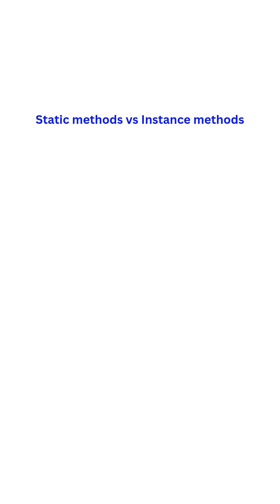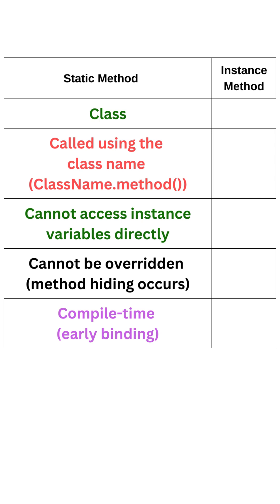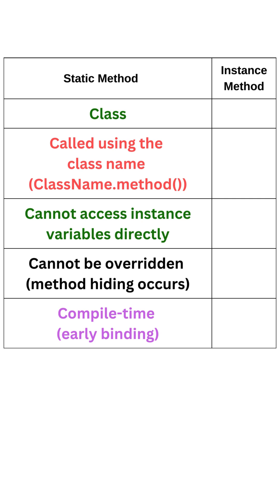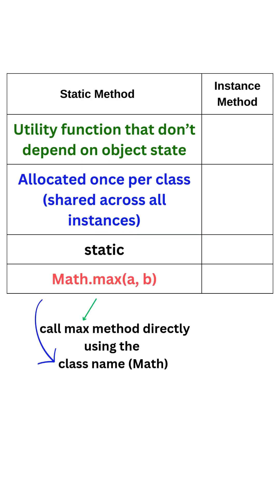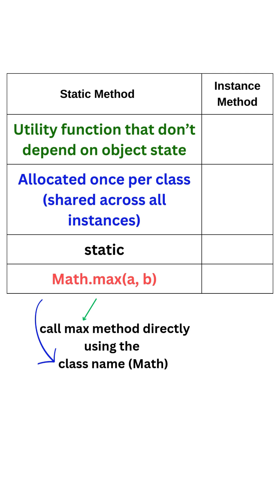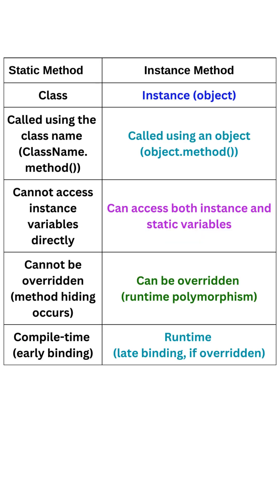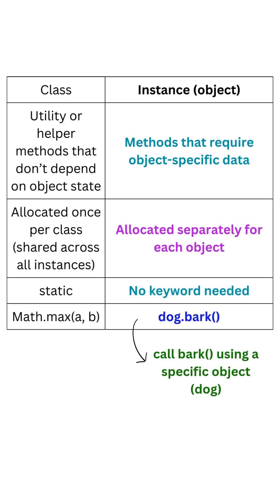Static methods vs Instance methods || Automation Testing || Selenium Java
Software Testing, Automation Testing, Selenium Java, Manual testing